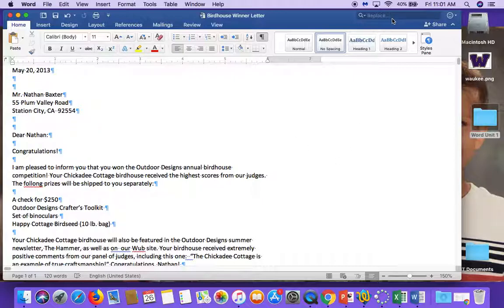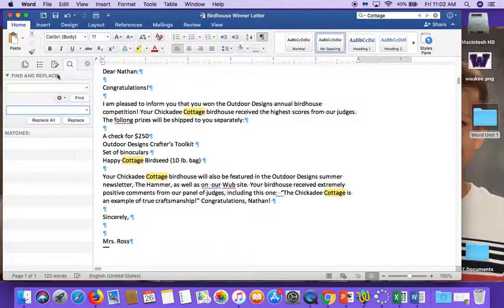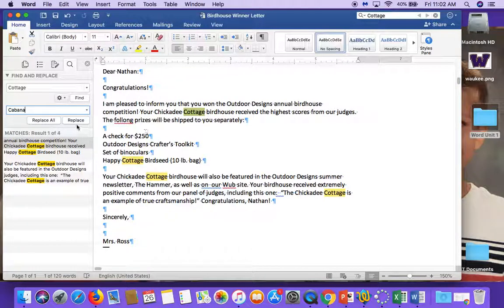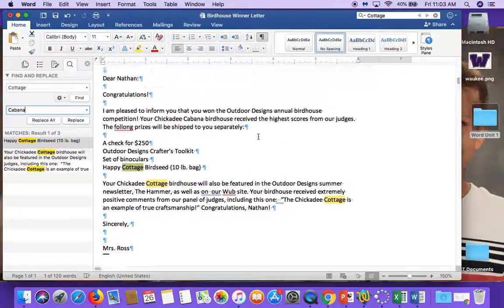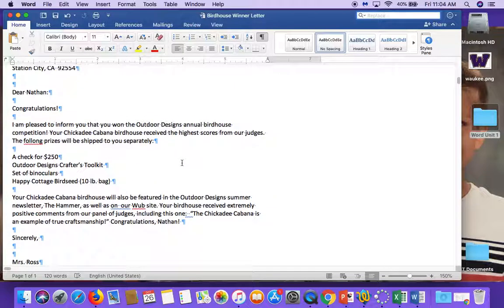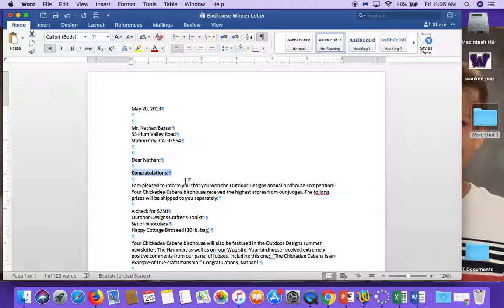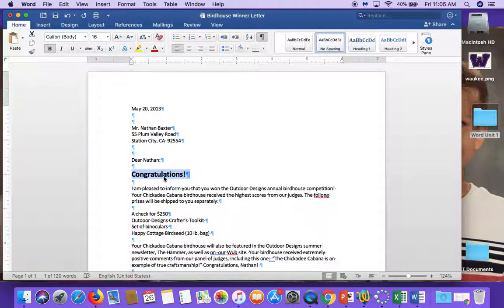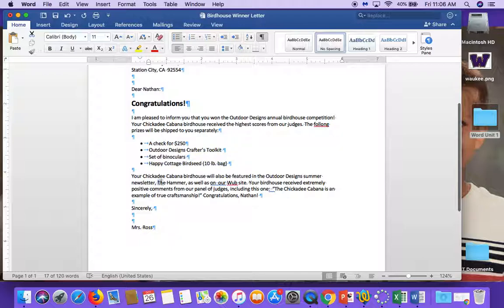Word Unit 1 Video 3